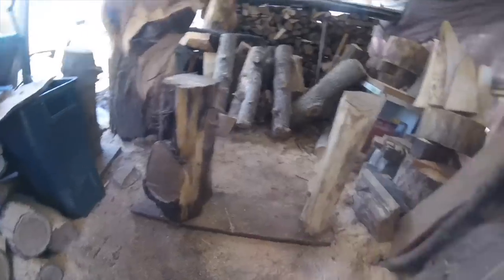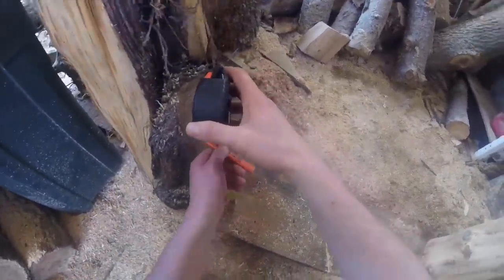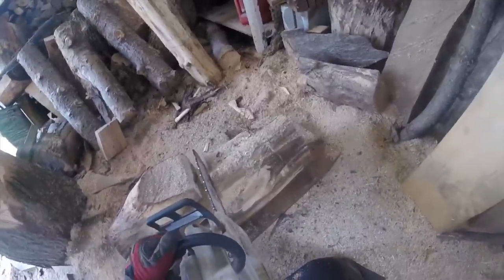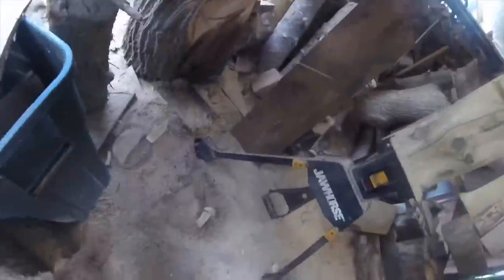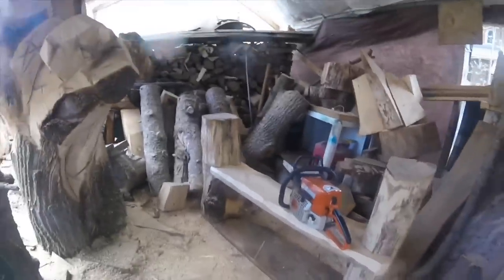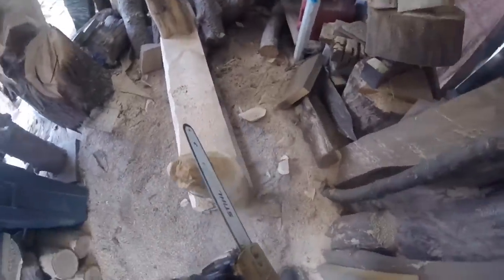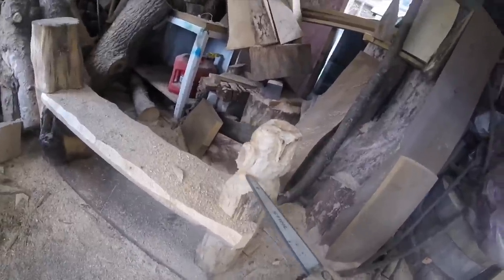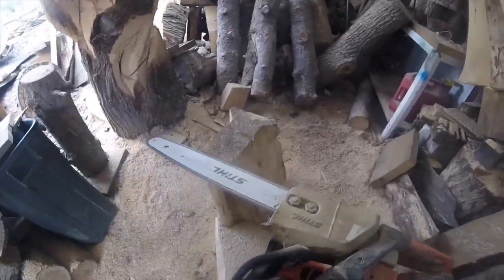Chainsaw carving a bench tutorial!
Thank you all for being here ! I hope this video will help you out . Look for some upcoming videos on how to carve the owl and how to carve the bear behind a stump.

Amazon links
Die grinder
Saburrtooth bits
Dewalt drill
Flap sander
Turbo torch
Small torch

Heavyweight
2:41
Ethan Meixsell
Rock | Angry